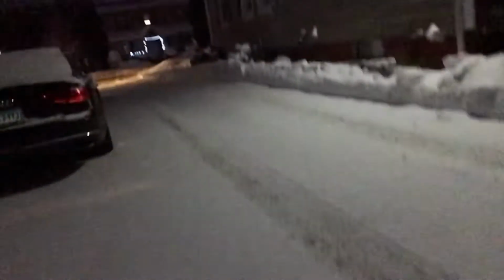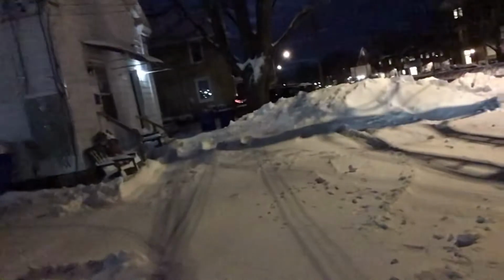SNOW STORM AFTERMATH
This is the aftermath to the snowstorm that we had today, lots of shoveling and snow plowing has been done, and it is still very cold outside!